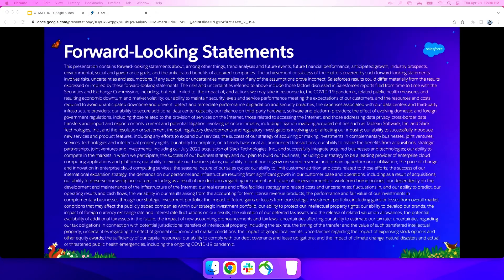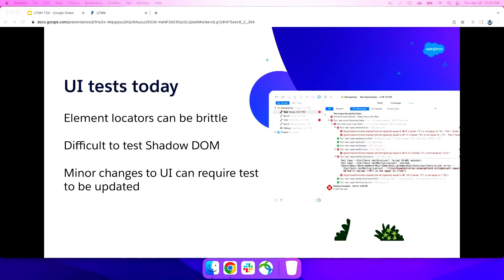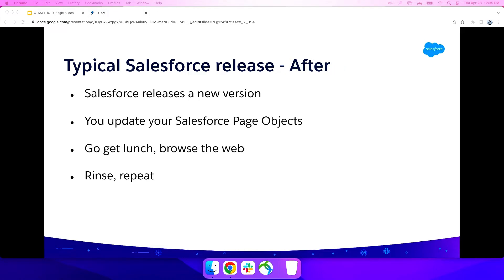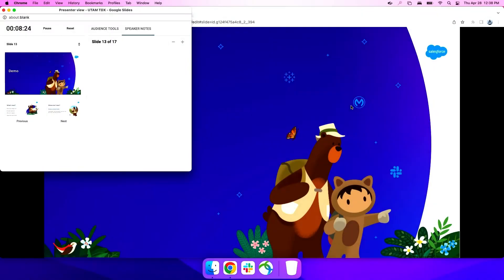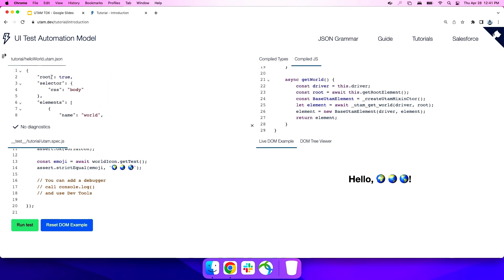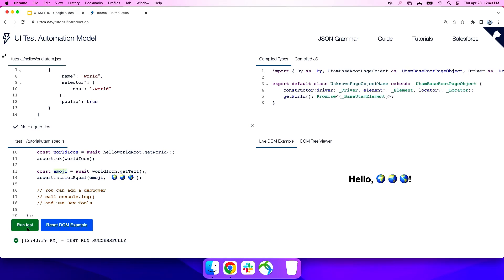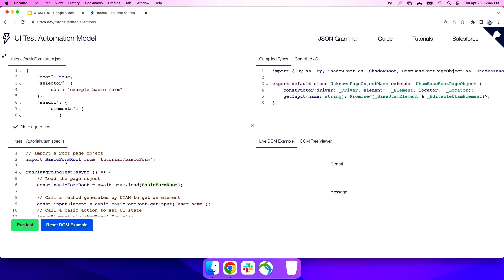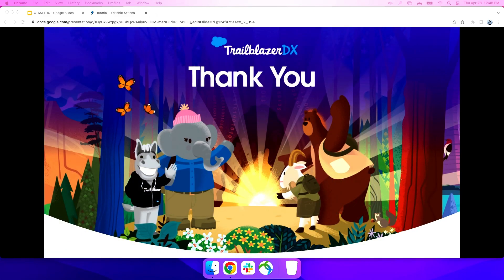TDX'22 Developer Session: Streaming UI Testing with UTAM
Learn how UI Test Automation Model (UTAM) works with frameworks like Selenium or WebdriverIO to simplify your UI testing logic and enables you to share that logic with others.